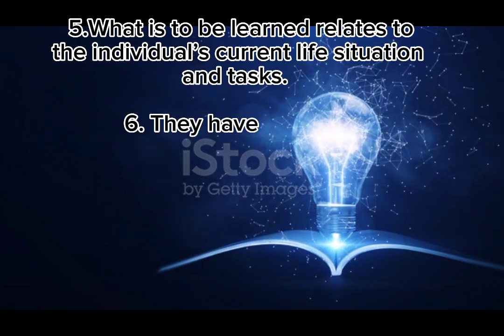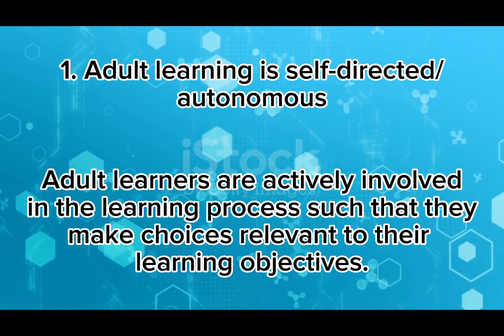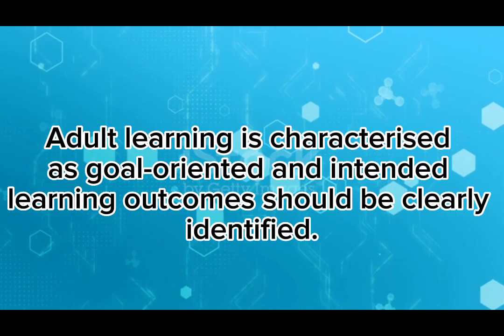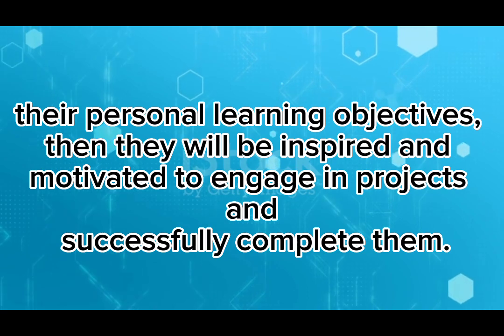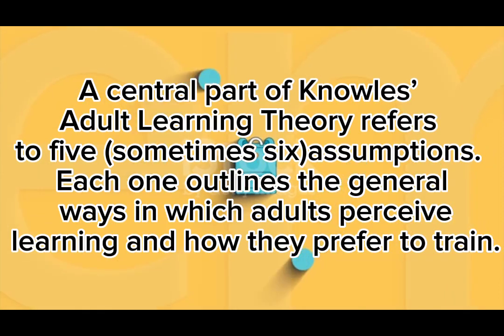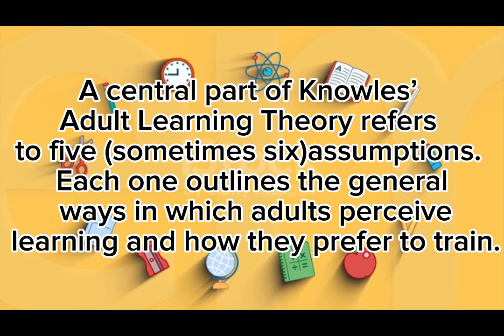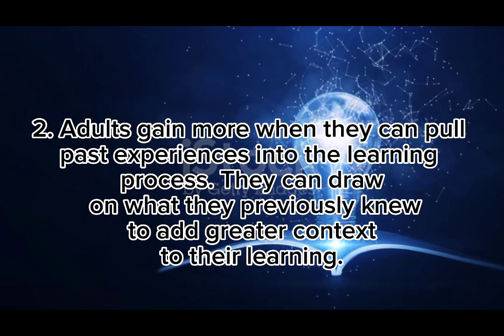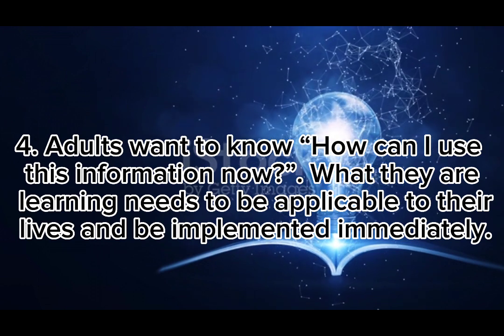June 6, 2023